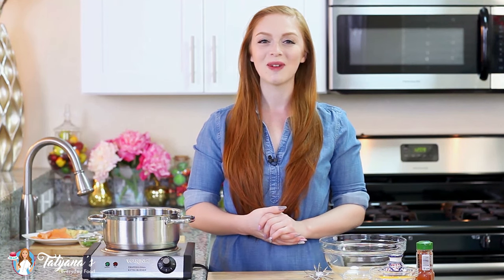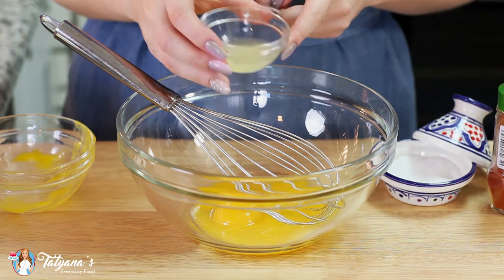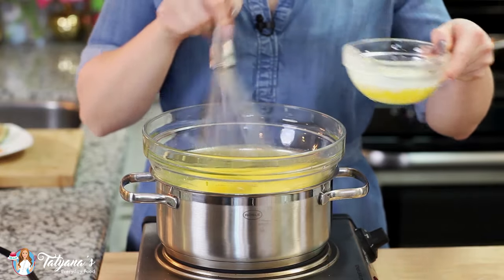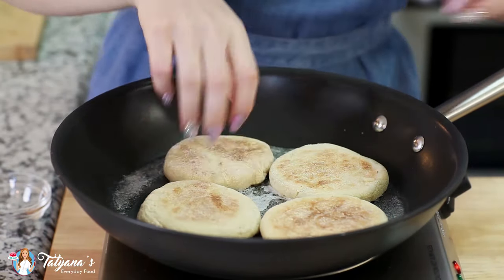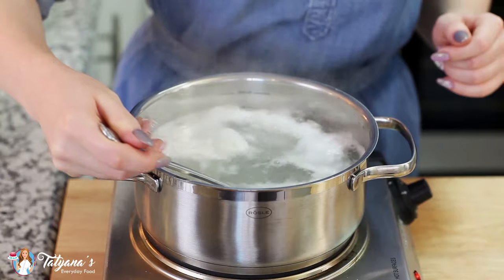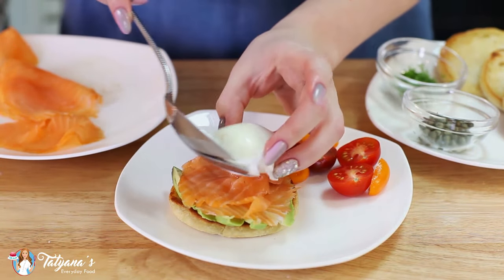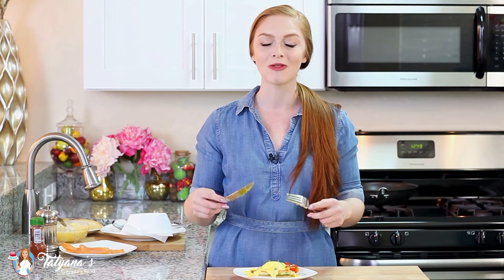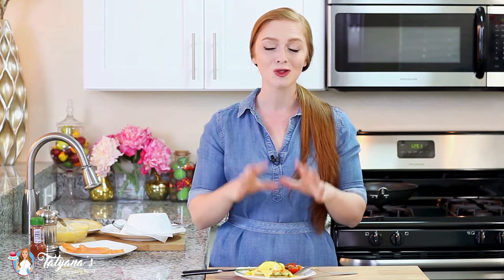The BEST-Ever Smoked Salmon Eggs Benedict Recipe!! With Homemade Hollandaise Sauce & Avocado!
One of my all-time favorite breakfast recipes: smoked salmon and avocado eggs benedict! My husband requests this dish almost every weekend. The made-from-scratch Hollandaise sauce is ridiculously delicious and worth the time making! Add a crispy, butter-toasted English muffin, smoked salmon, creamy avocado, fresh dill, capers and a poached egg - you're all set for an amazing morning!